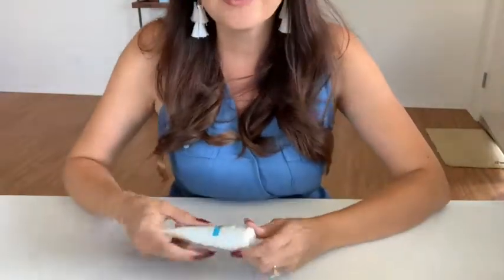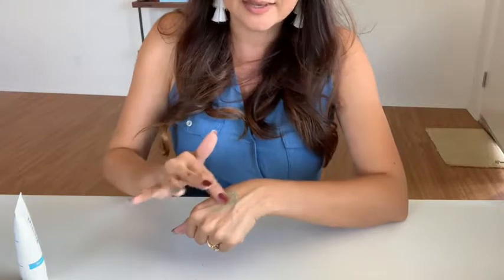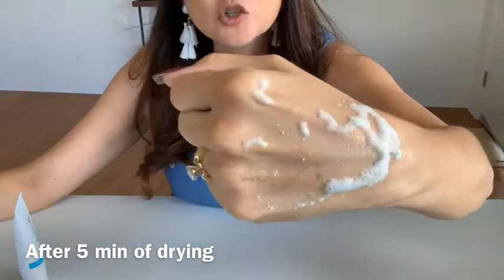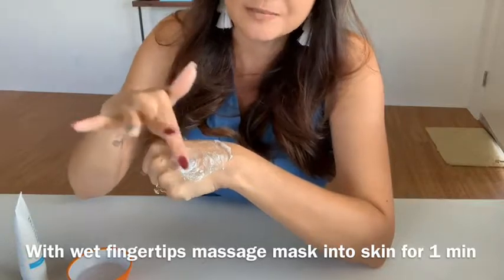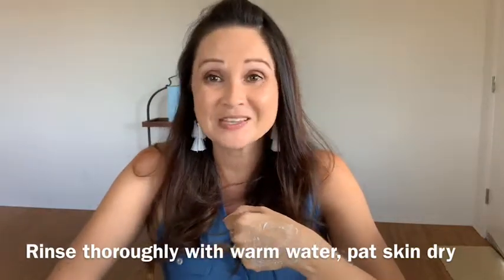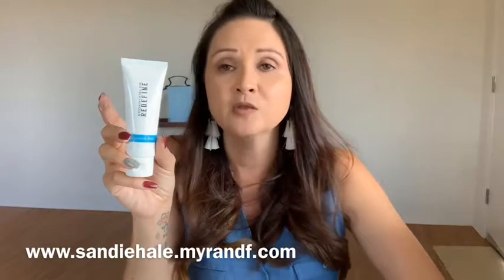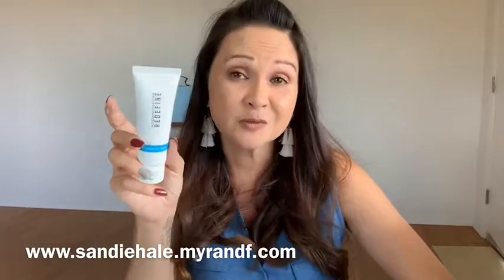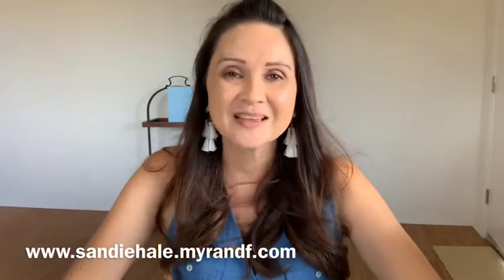Rejuvenation Mask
Learn about Rodan+Fields Rejuvenation Mask that hydrates skin in 10 min and helps reduce fine lines and wrinkles over time.